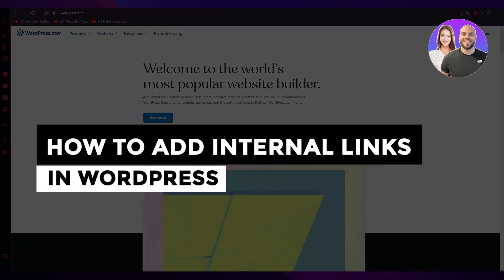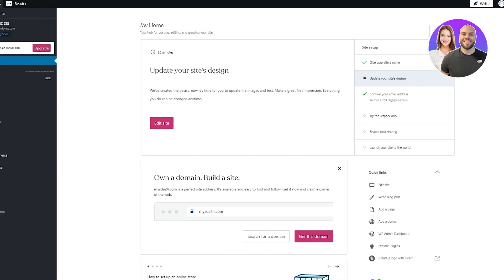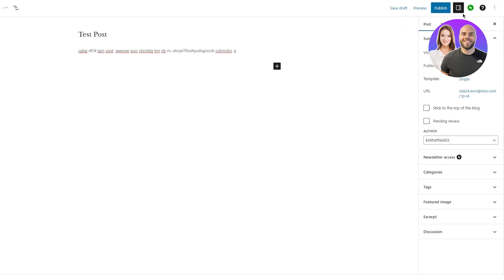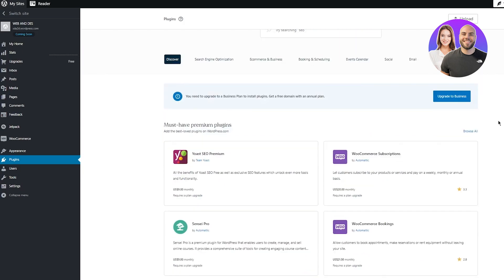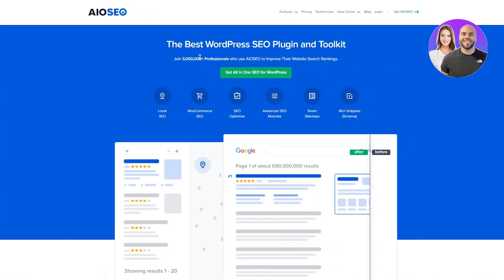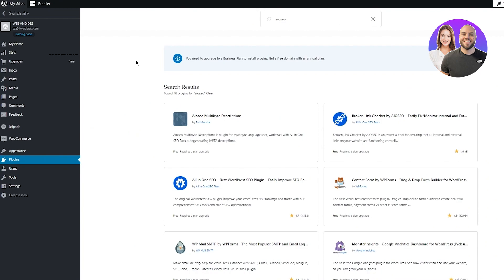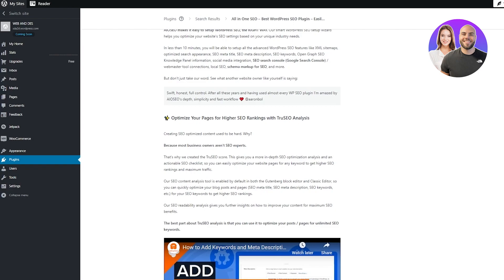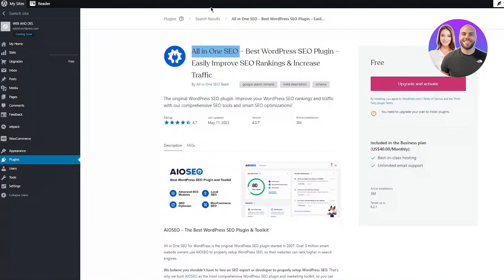How To Add Internal Links In WordPress 2026 (For Beginners)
How To Add Internal Links In WordPress 2026 | Beginner’s Tutorial

In this video, we show you step-by-step how to add internal links in WordPress. Learn how to connect your pages and posts to boost SEO, improve navigation, and make your site more user-friendly—even if you’re a beginner.